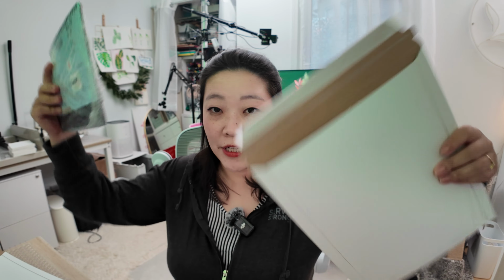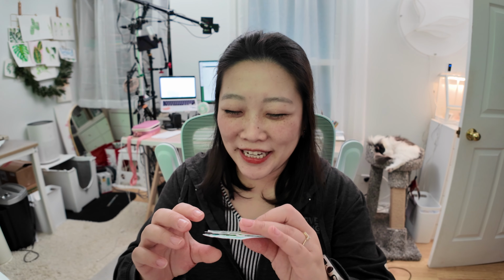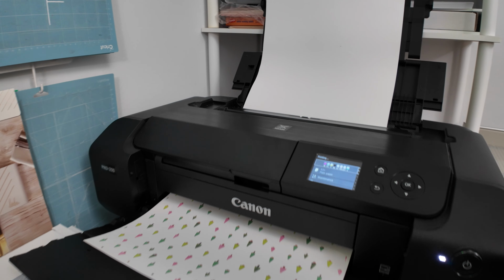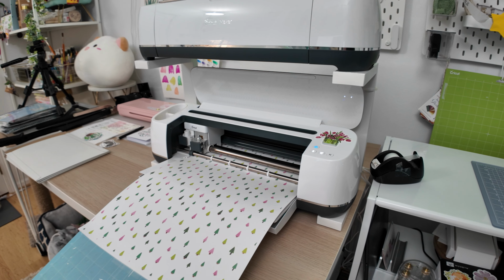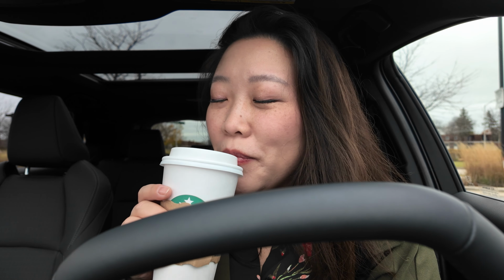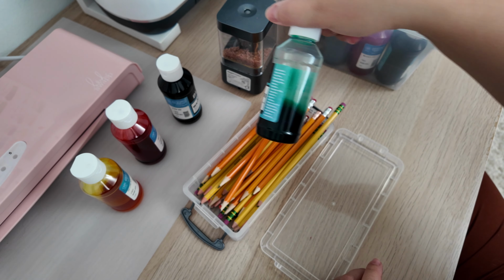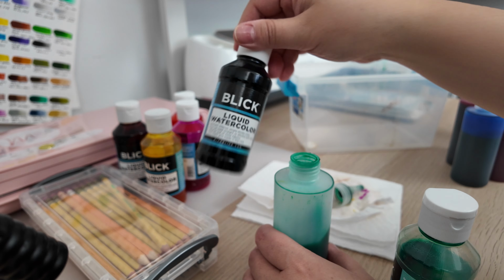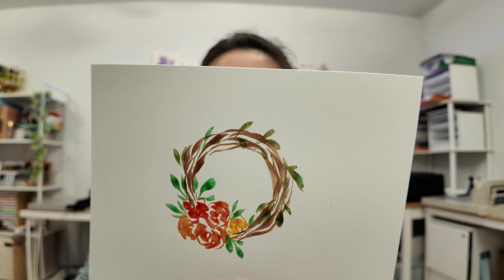STUDIO VLOG 🖌️: A Week in the Life as I Pack Orders and Teach Workshops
Welcome to my studio - This studio vlog takes you through 3 days of my week. This month is especially busy as I get ready for holiday shop orders, sending out 2025 calendars, and teaching more workshops than I normally do.

If you enjoyed this video, buy me a ☕️ so I can keep creating!

⏰ TIME CODES
00:00 Intro
00:17 Day 1
03:42 Putting together packages
05:00 Shop reflections
07:10 Fulfilling holiday shop order
13:32 Day 2
15:55 Workshop no. 1
19:21 Day 3
25:35 Workshop no. 2
28:24 Final Thoughts